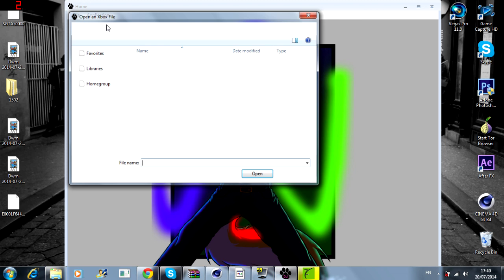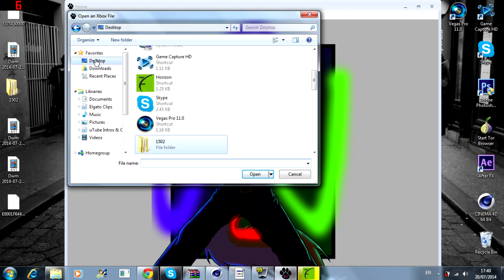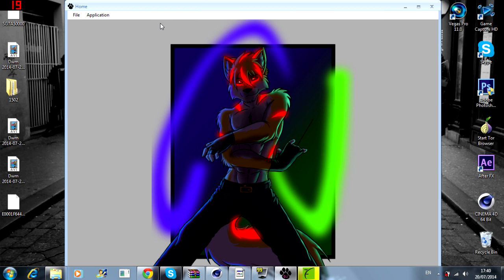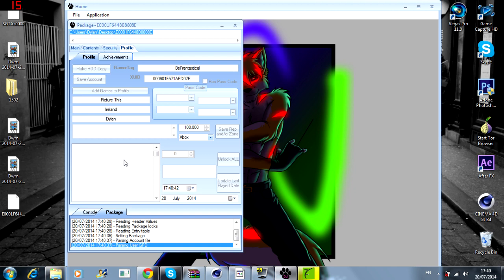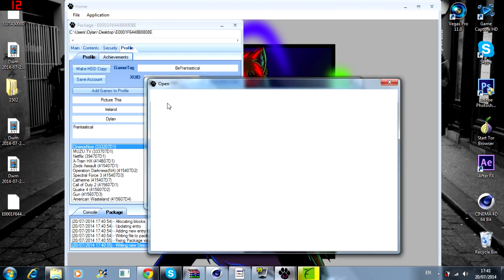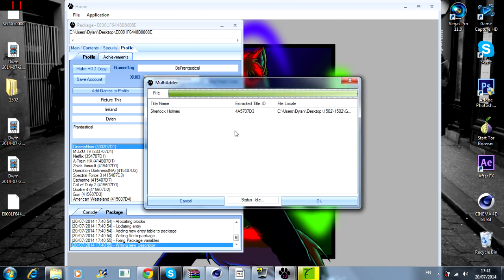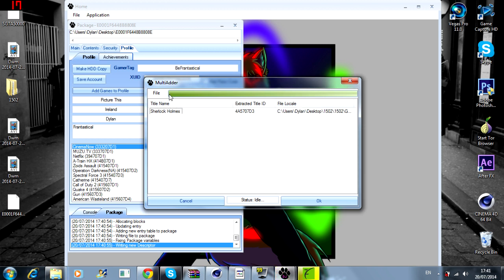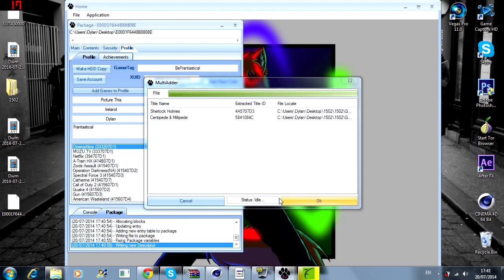Xbox 360 How To Mod Gamerscore And Add Games To Your Account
If You Like This Video Then Please Consider Liking It Thanks :)
Also Thanks For 50k Views Amazing Thanks So Much

Add Me On Skype So We Can Talk :)
(Marvuhh) I Never Got Around To Making A New One

Add Me On Xbox We Can Can Talk :)
GT: Gave Your IP